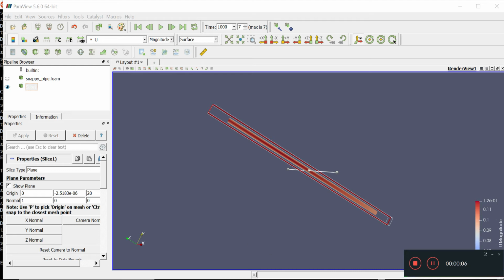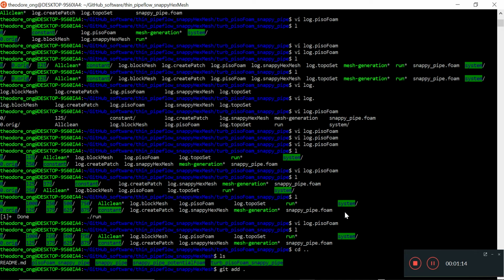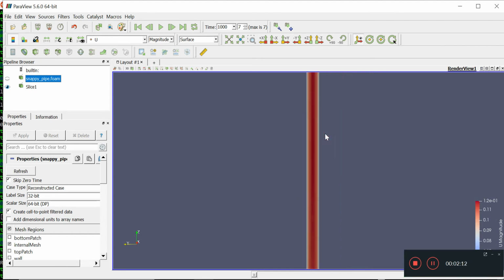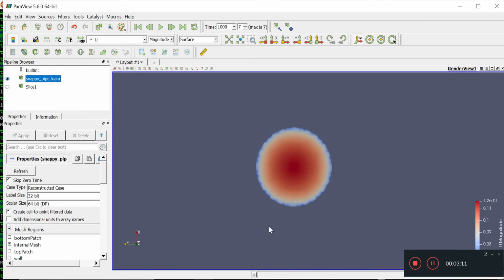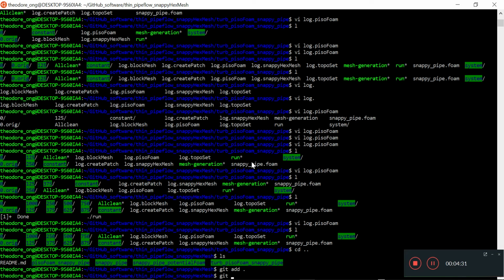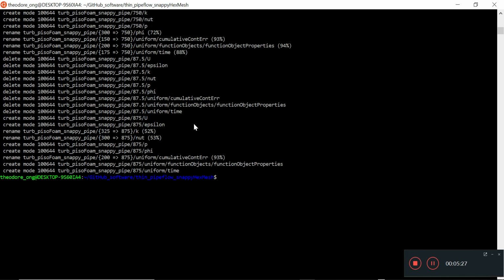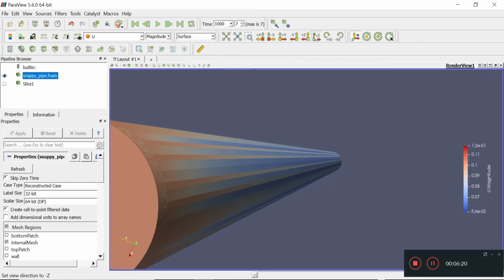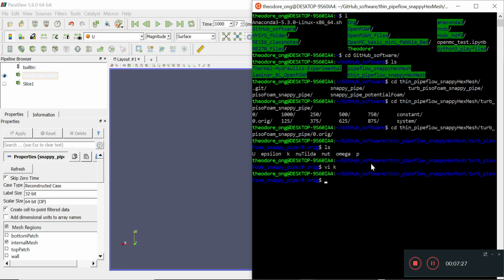OpenFOAM Intermediate - 35 Introduction to pisoFoam turbulent part vi viewing pipeflow results